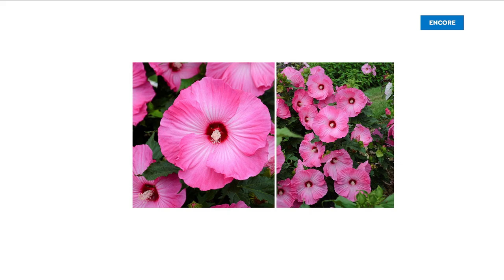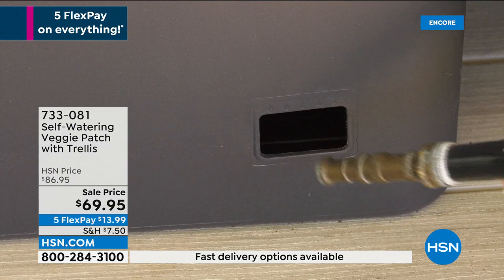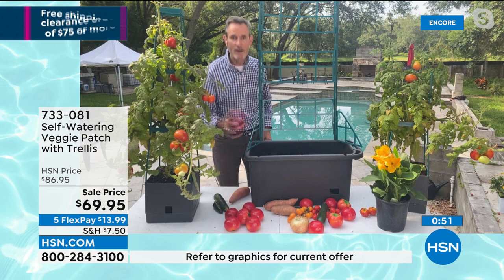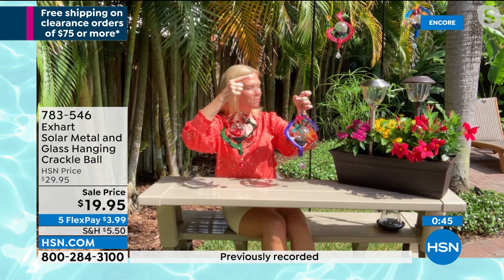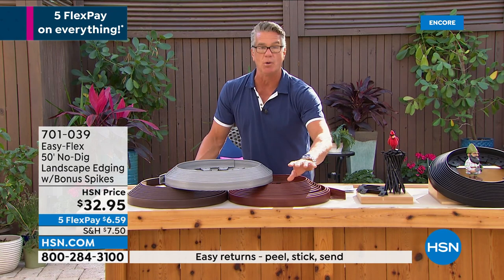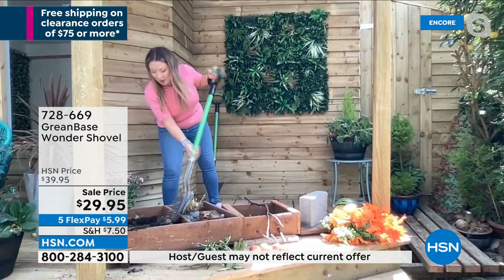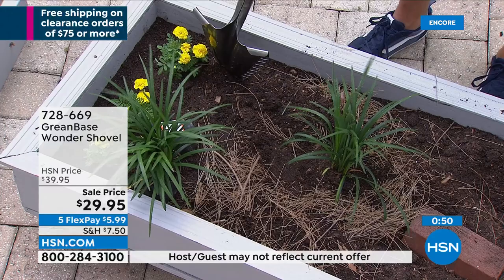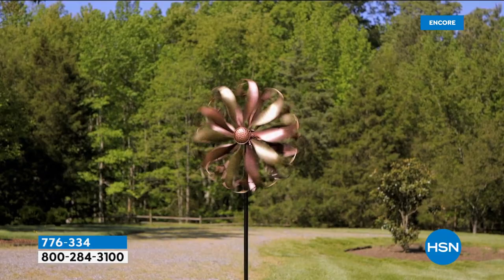HSN | Best of Guy's in the Garden 05.28.2022 - 05 AM